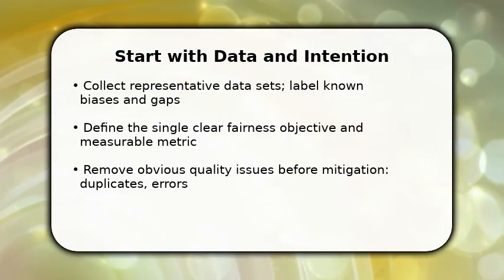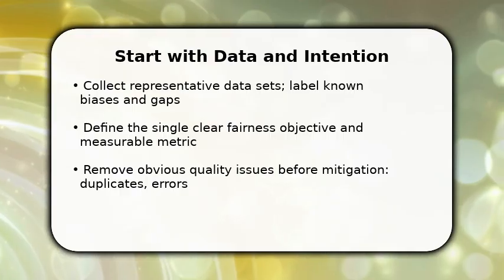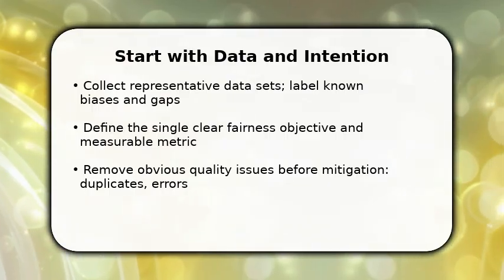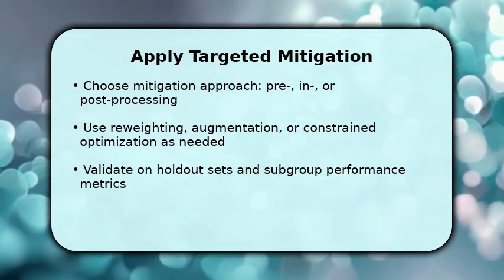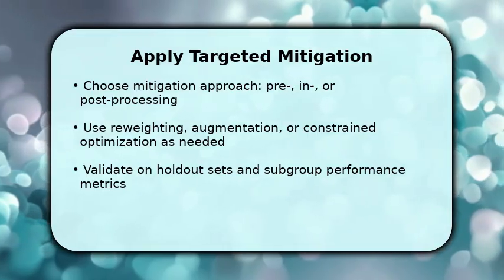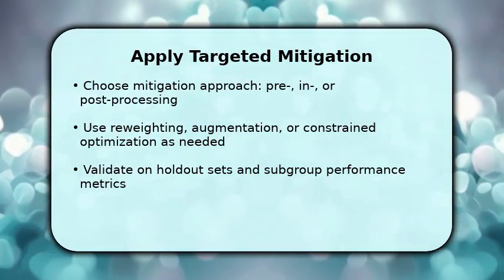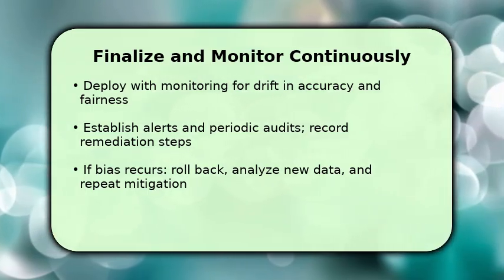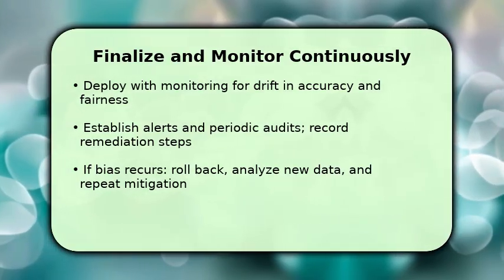How to Fix Bias (only Way)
Dive into the critical discussion on eliminating bias in various aspects of life. This video provides actionable strategies and real-life examples to understand, identify, and overcome personal prejudices for a fairer society.

eliminate bias, personal prejudices, fairness strategy, overcome discrimination, social equality, bias awarenency training, inclusive practices, cultural competence education, unconscious bias reduction, ethical decision-making, diversity initiatives